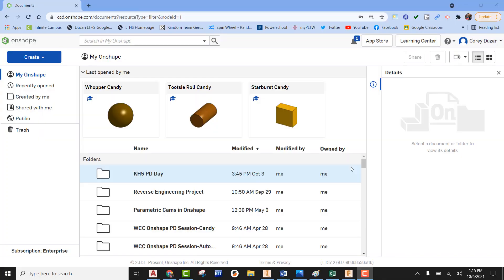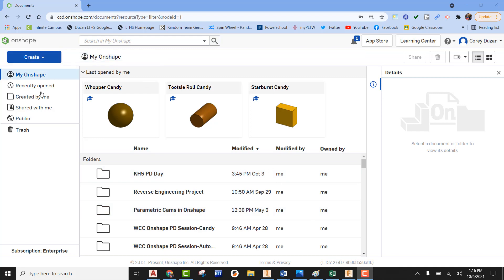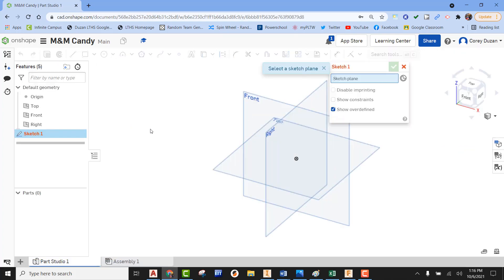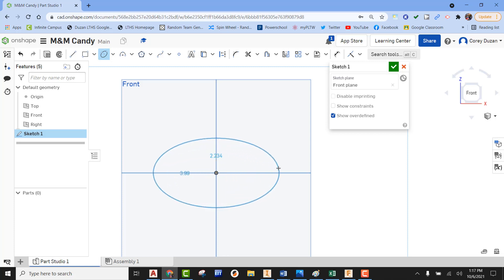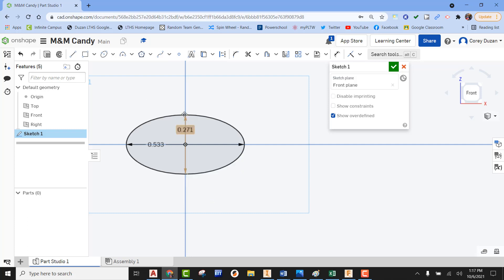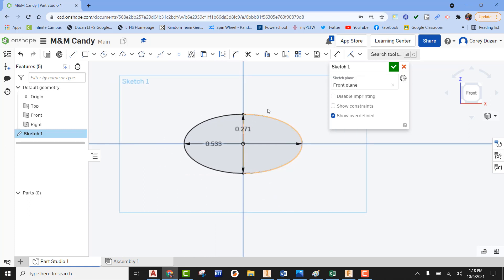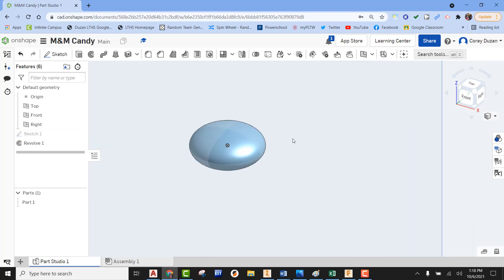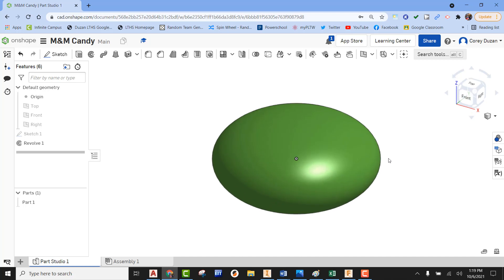Onshape Professional Development-M&M Candy (1 Part) Video Tutorial